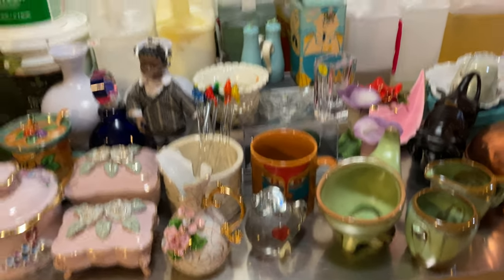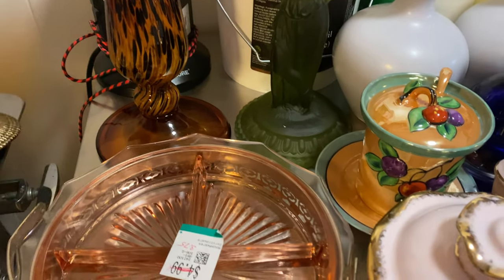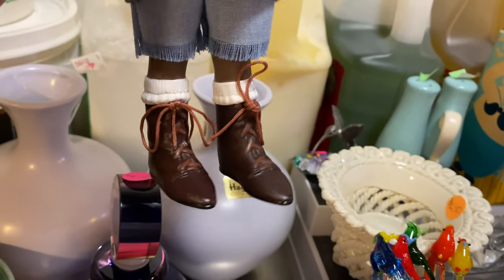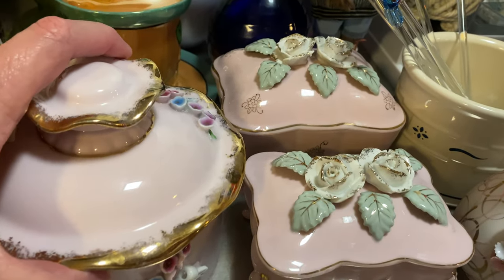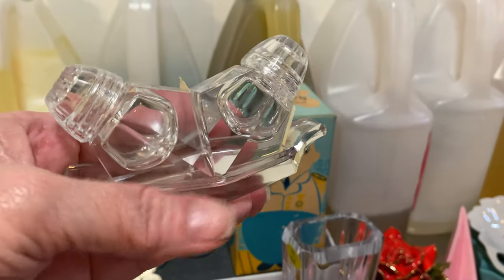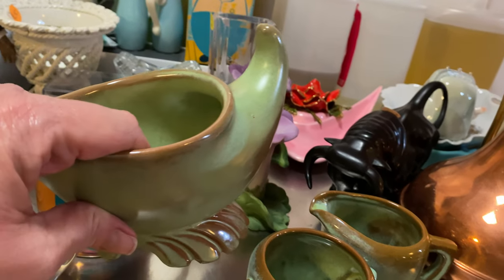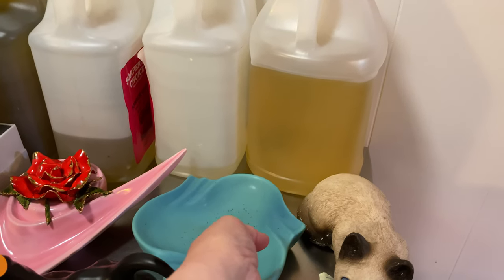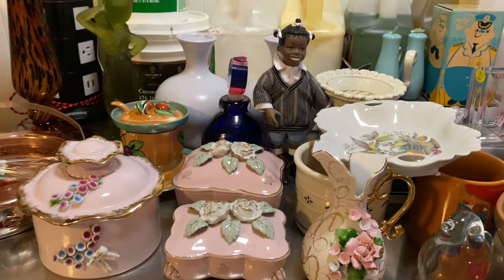I dig all the mid-century stuff!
I'm sharing some of my favorite forms with you in this video. Most of the pieces were purchased at estate sales and antique shops.